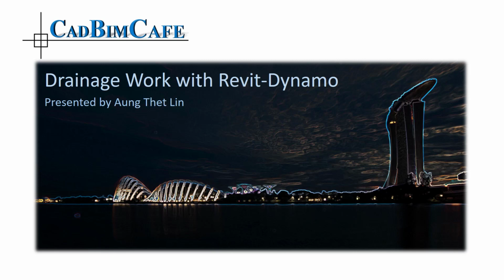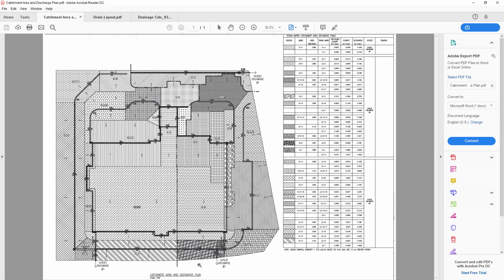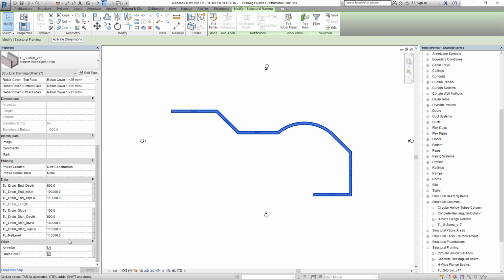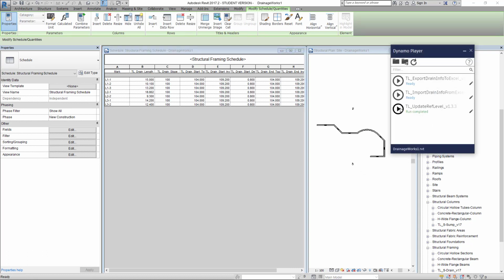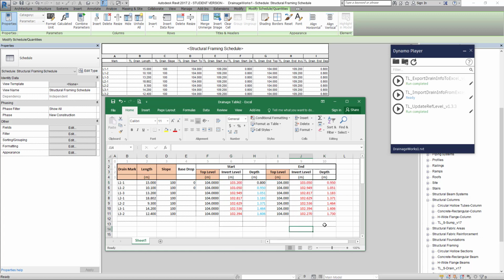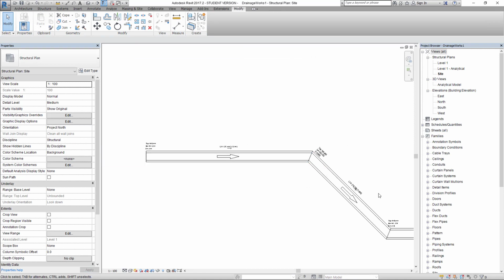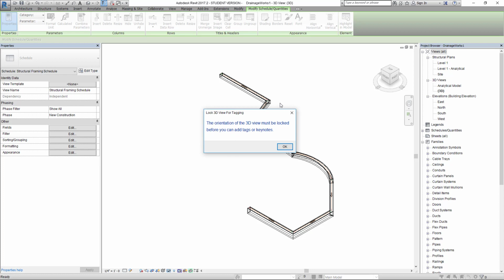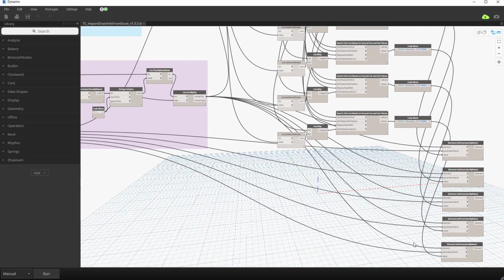CBc-Rvt001 Drainage Work with Revit-Dynamo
In this video, I tried to demonstrate on how to create Drainage Work in Revit. And how to exchange information between Revit and Excel by using Dynamo Add-ins as well.